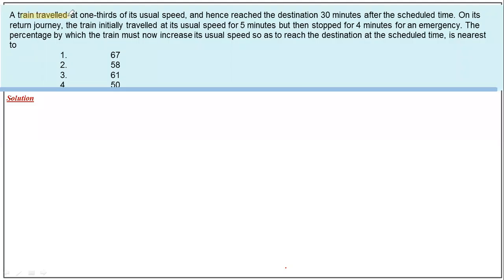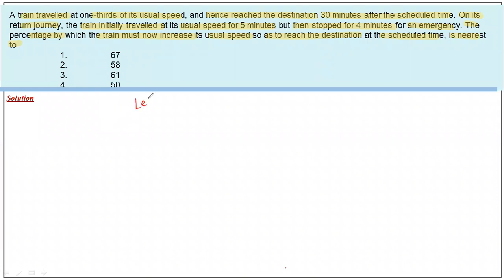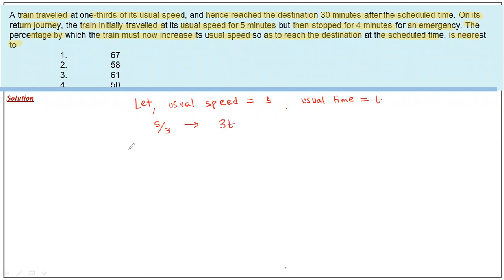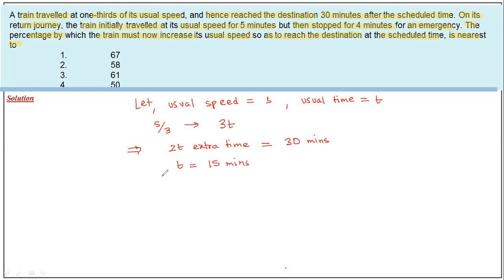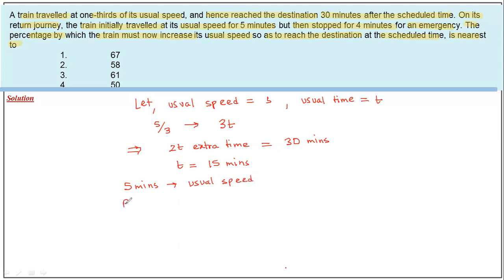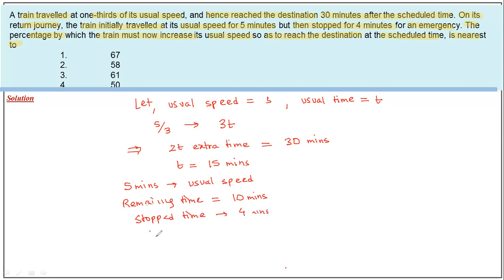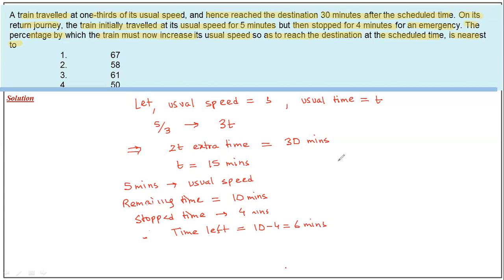CAT 2020 Slot 1 QA Solution | Question: A train travelled at one-thirds of its usual...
CAT 2020 Slot 1 QA Section Solution. | CAT 2020 QA SLOT 1 solved | CAT 2020 QA Solution | CAT 2020 Solutions | CAT 2020 Slot 1 Solutions
Qn.
CAT 2020 Slot 1 QA  Solution | Question: A train travelled at one-thirds of its usual speed, and hence reached the destination ...